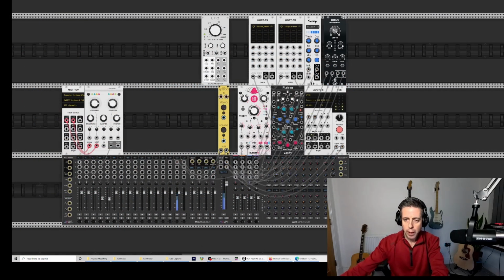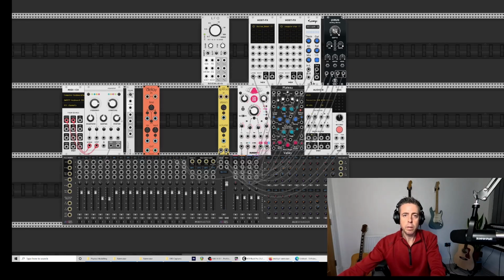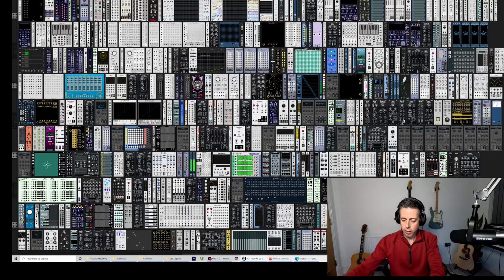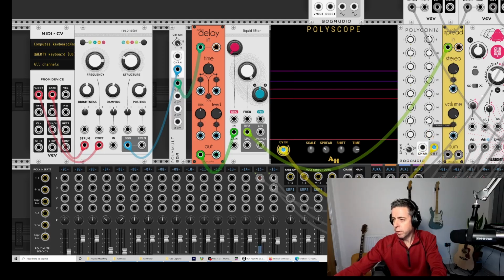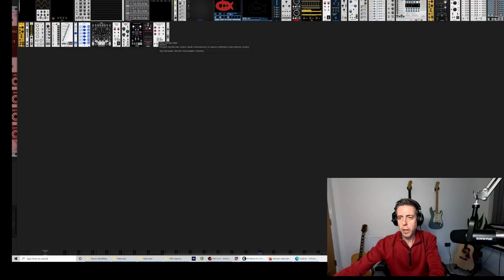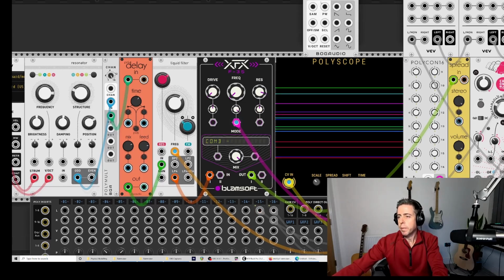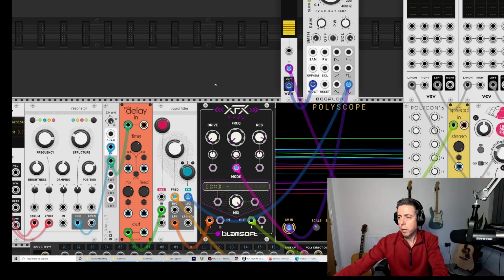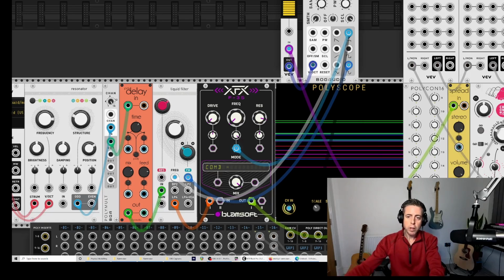Intellijel Rainmaker in VCV Rack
Let's try and make a Rainmaker in VCV!
Here's one way to make a rough approximation of the Intellijel Rainmaker Eurorack module.